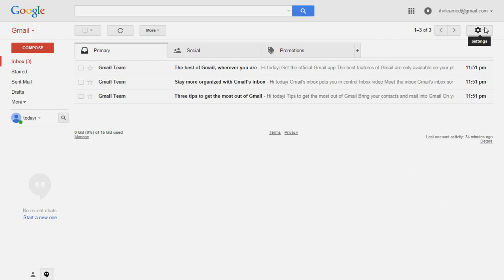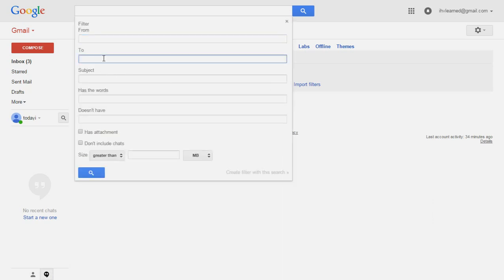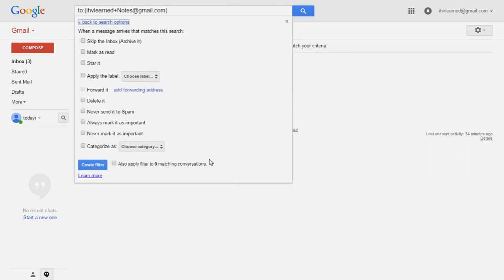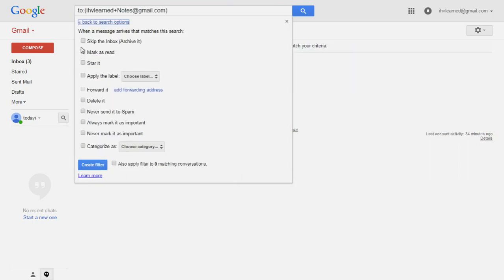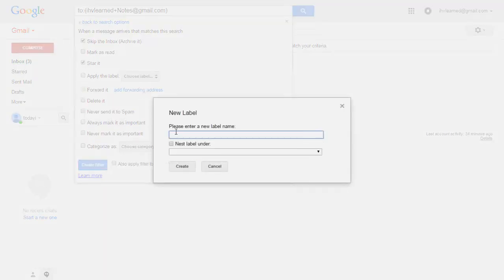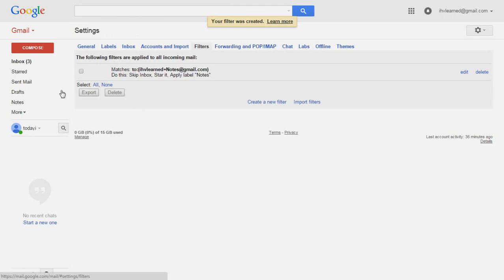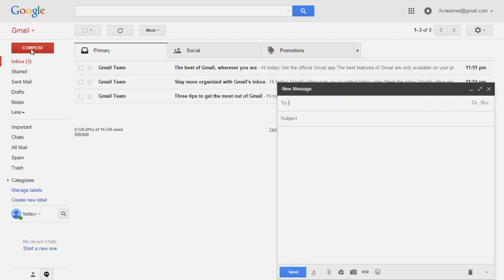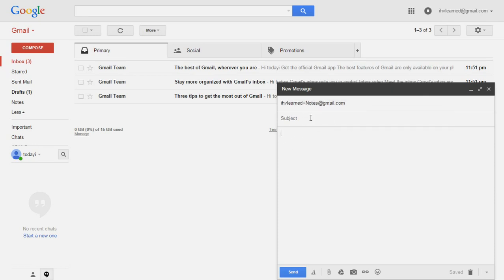How to Save and Organize notes in Gmail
In this video, you can learn how to use your favourite GMAIL as a neat and clean Notes Organizer by doing a simple trick.